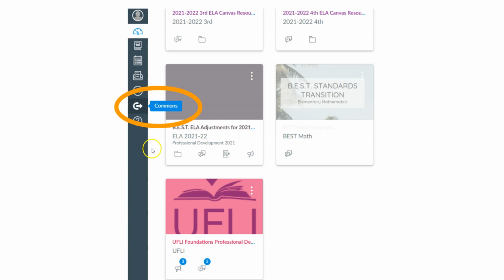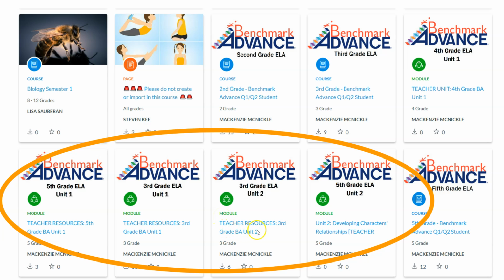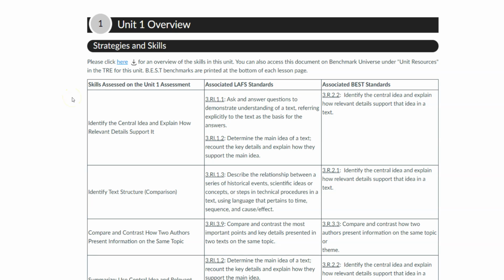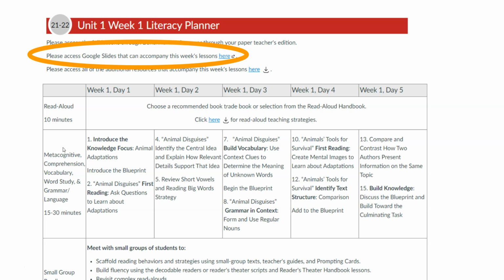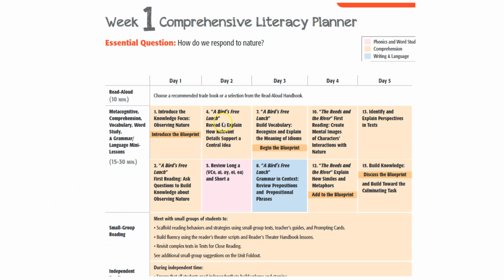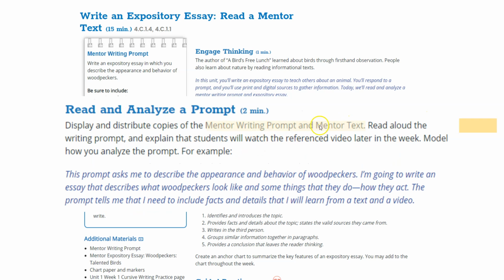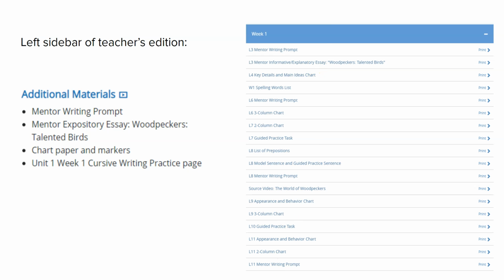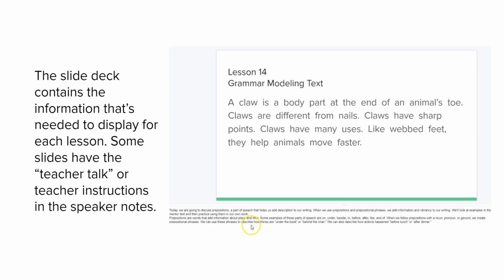Using Benchmark Advance Teacher Modules